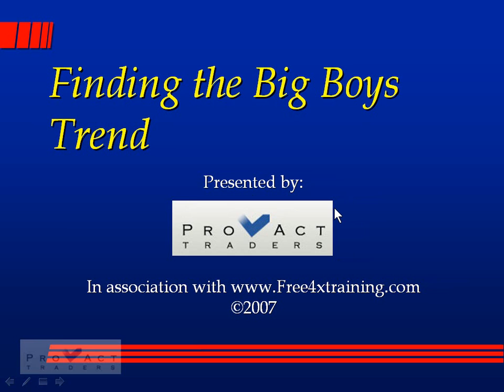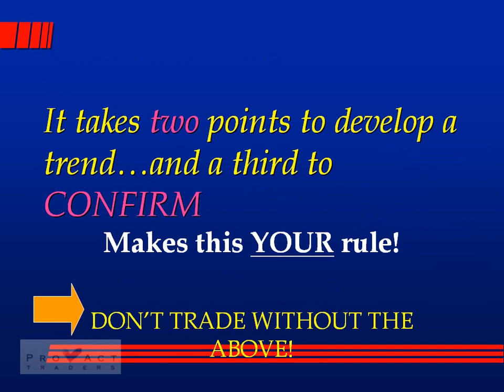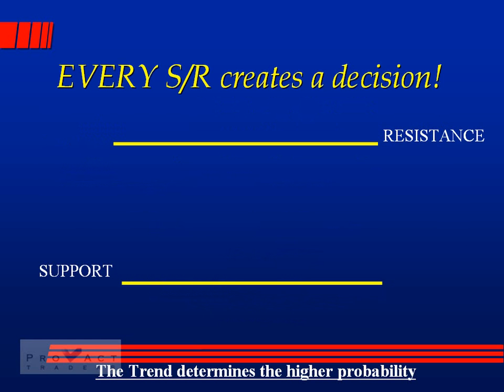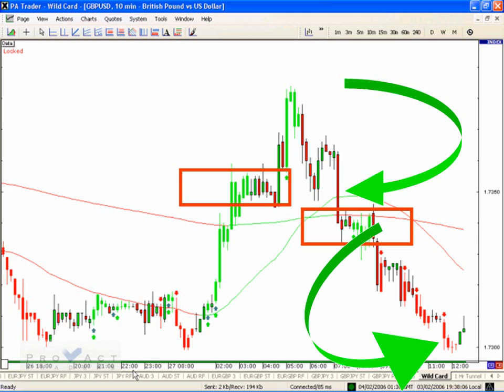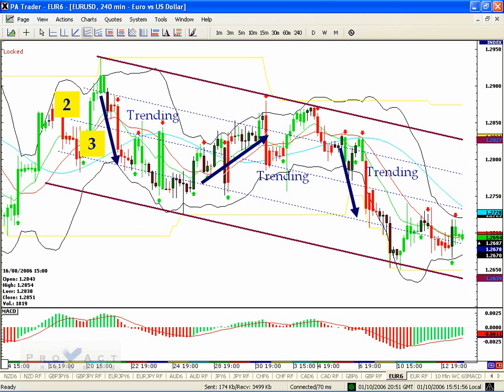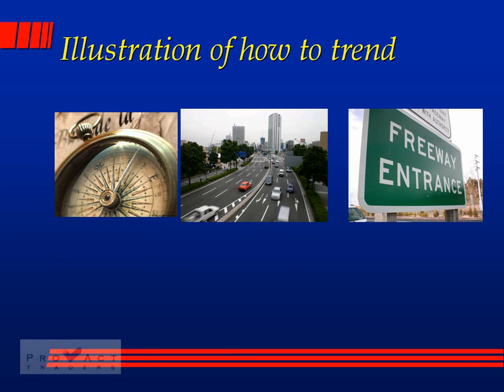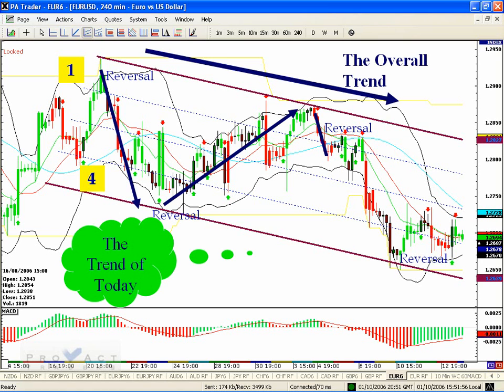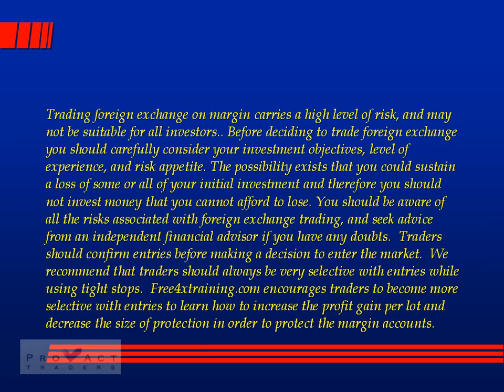finding the trend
How to find the trend in Forex